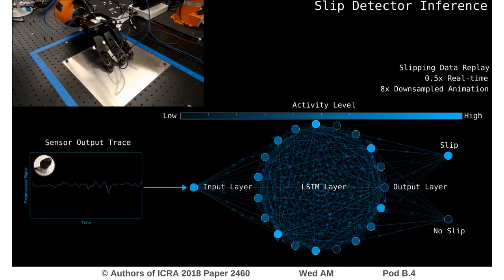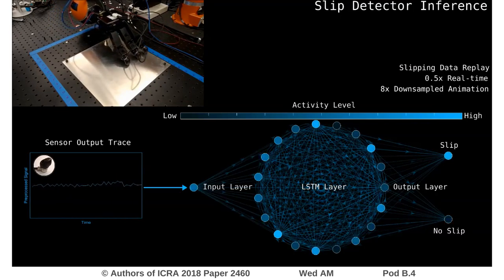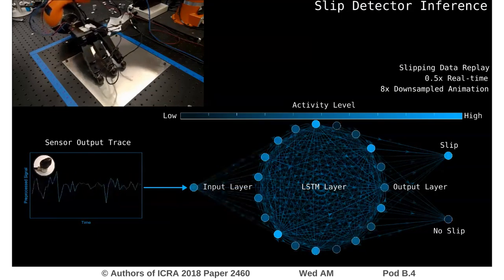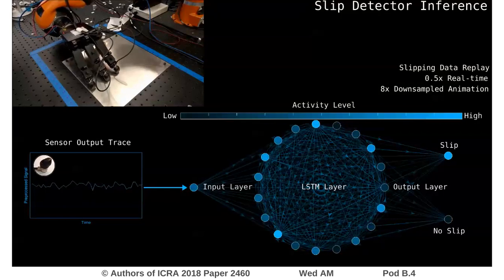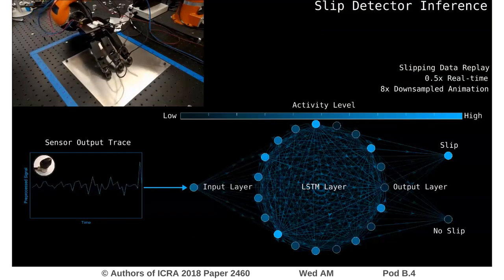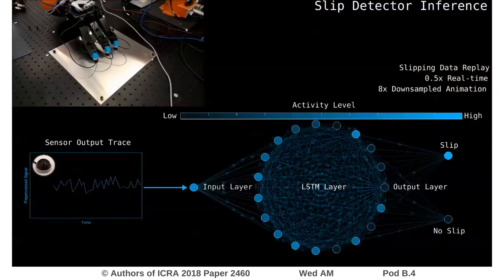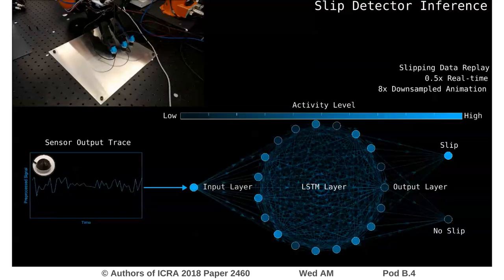Calibration and Analysis of Tactile Sensors As Slip Detectors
Interactive Session Wed AM Pod B.4
Authors: Van Wyk, Karl; Falco, Joe
Title: Calibration and Analysis of Tactile Sensors As Slip Detectors

Abstract:
The existence of tactile afferents sensitive to slip-related mechanical transients in the human hand augments the robustness of grasping through secondary force modulation protocols. Despite this knowledge and the fact that tactile-based slip detection has been researched for decades, robust slip detection is still not an out-of-the-box capability for any commercially available tactile sensor. This research seeks to bridge this gap with a comprehensive study addressing several aspects of slip detection. In particular, key developments include a systematic data collection process yielding millions of sensory data points, a spectral analysis of sensory responses providing insight into sensor behavior, and the application of Long Short-Term Memory (LSTM) neural networks to produce robust slip detectors from three commercially available sensors capable of tactile sensing. The sensing mechanics behind these sensors are all fundamentally different and leverage principles in electro-mechanical resistance, optics, and hydro-acoustics. Critically, slip detection performance of the tactile technologies is quantified through a measurement methodology that unveils the effects of data window size, sampling rate, material type, slip speed, and sensor manufacturing variability. Results indicate that the investigated commercial tactile sensors are inherently capable of high-quality slip detection.